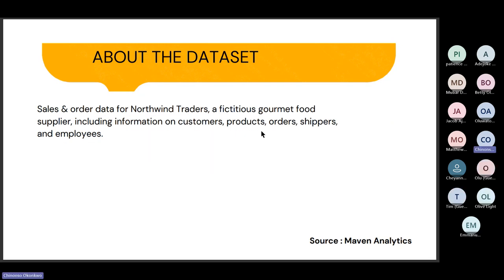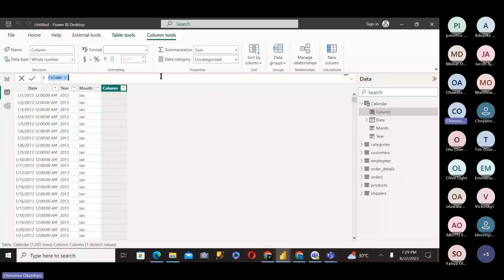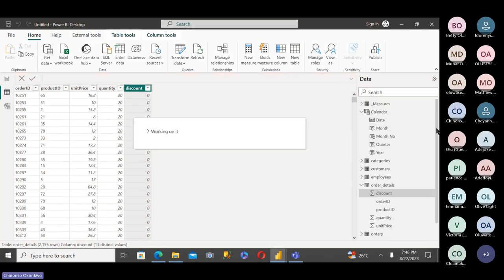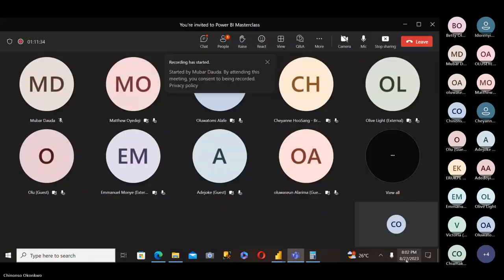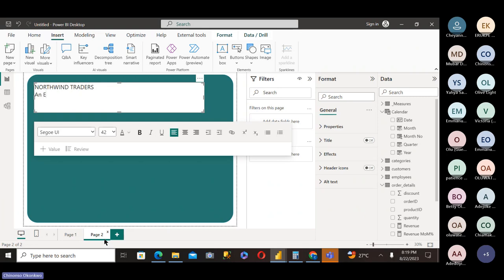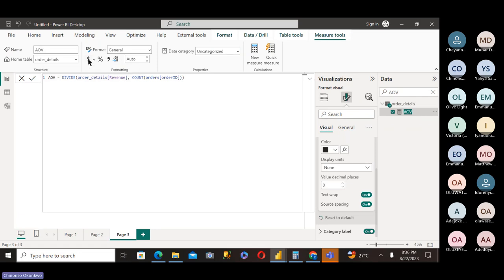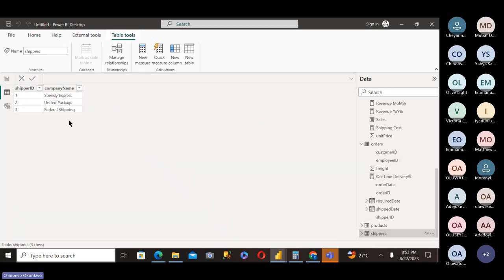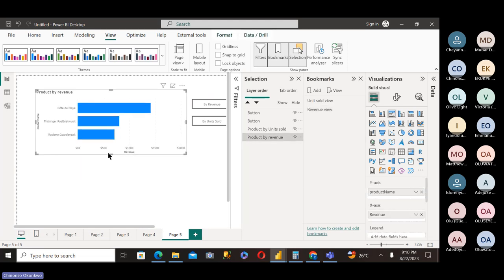Building Dashboard that tell insightful Stories 2 w/Chinonso Okonkwo